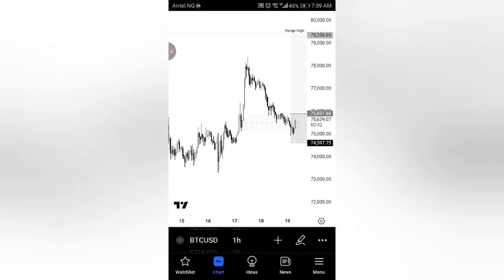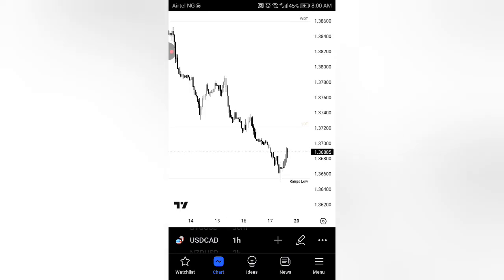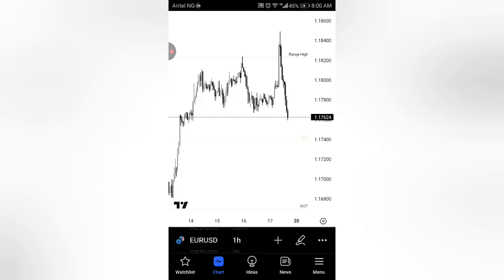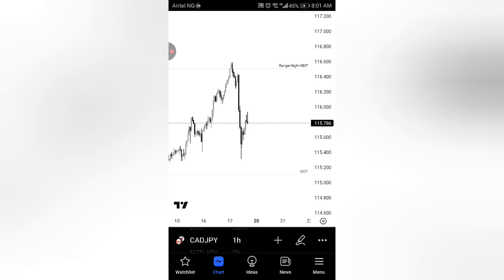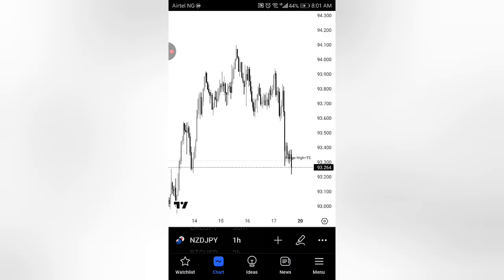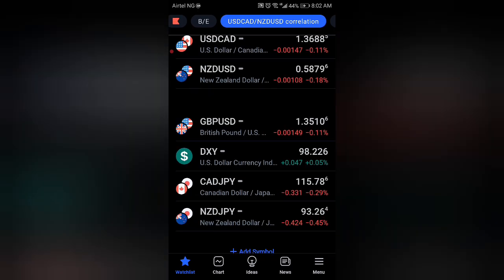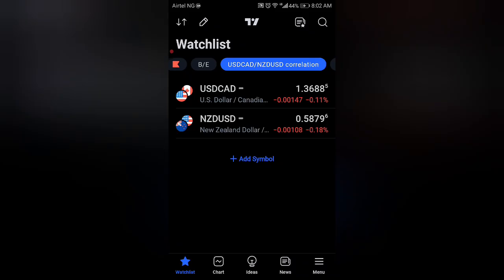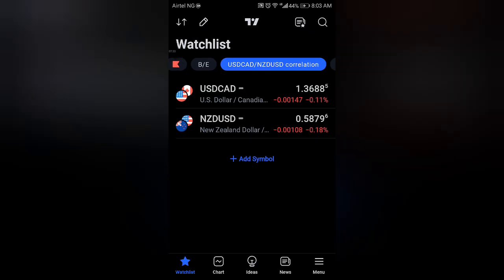Why I Stop Trading Other Forex Pairs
In this video I share why I stop trading other forex pairs or instruments while I focus on Btc - Usd, Nzd - Usd and Usd - Cad only, join me and let's learn together.

I'm not liable for any loss or damage, including without limitation to any loss of profit, which may arise directly or indirectly from use of the information I share here.